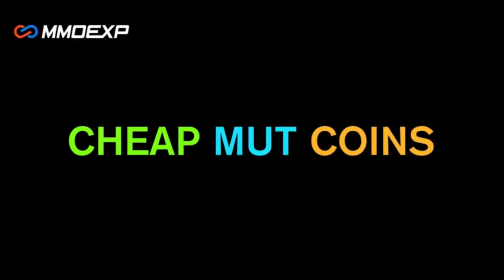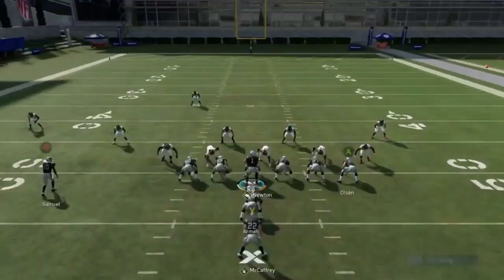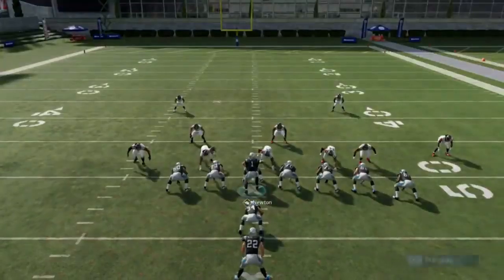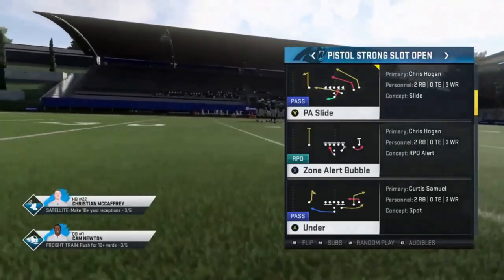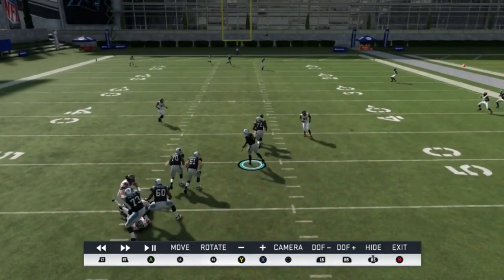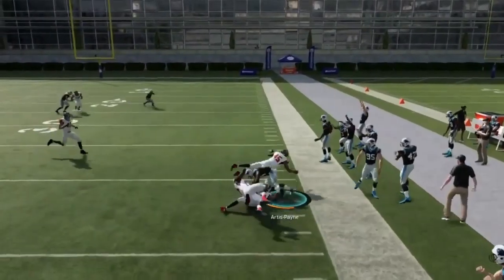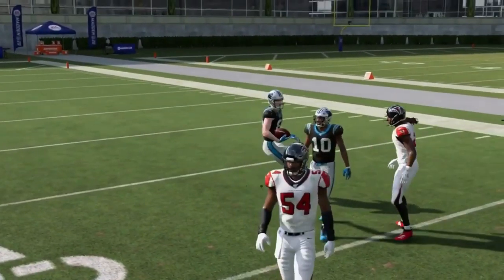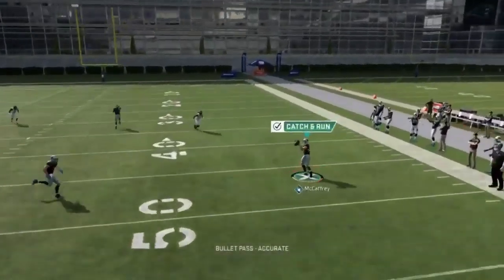FULL OF GLITCH PLAYS! Best Passing Offense in Madden 20! Full PACKERS Playbook Part 1, FREE EBOOK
NFC EAST

NFC NORTH

NFC SOUTH

NFC WEST

AFC EAST

AFC NORTH

AFC SOUTH

AFC WEST